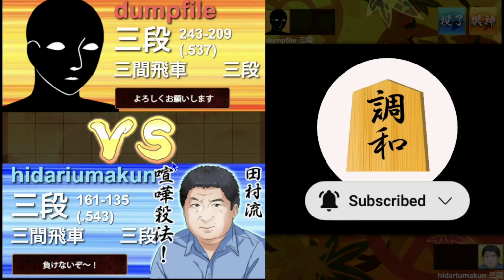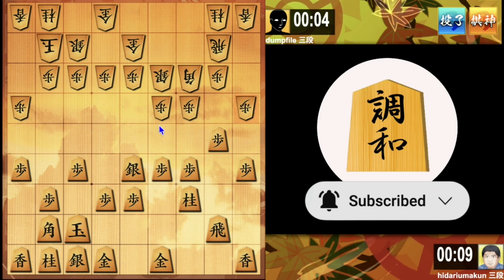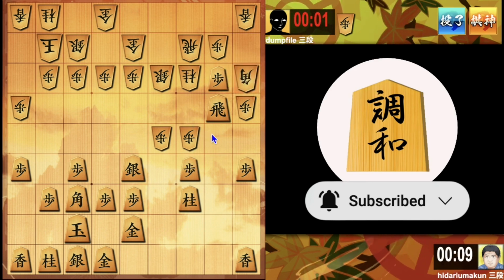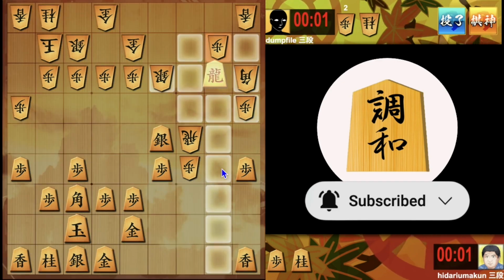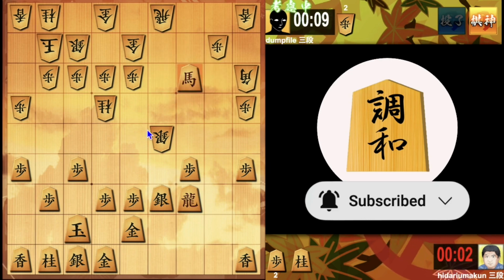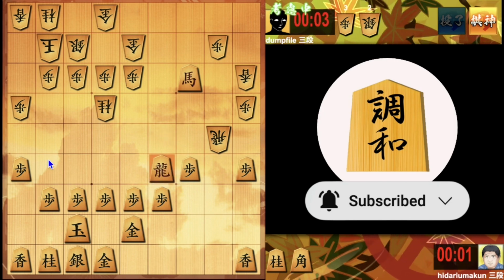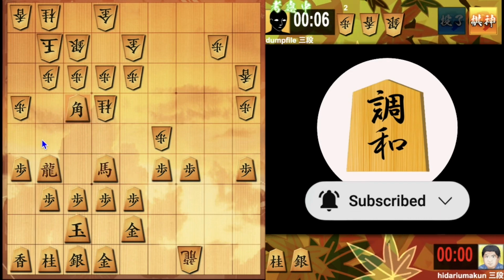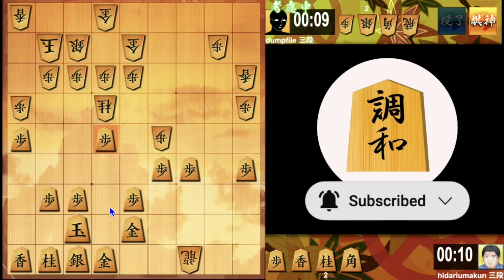KEY for Quick Attack【Shogi Game Part 7】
2 Tips:
1. Use the bishop's diagonal line
2. Attack aggressively

If you want to collaborate with me, please send DM on Twitter!

~Opening Study~
3rd-file Rook vs:
vs. ☗P-45 Rapid Attack
vs. Anaguma
vs. Left Mino
vs. Others

Other Strategies:
Double Swinging Rook